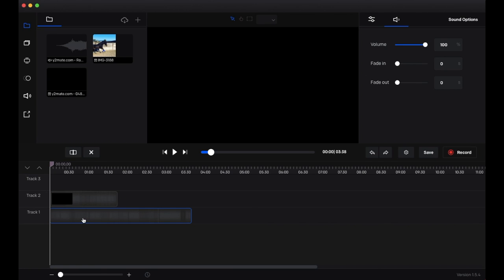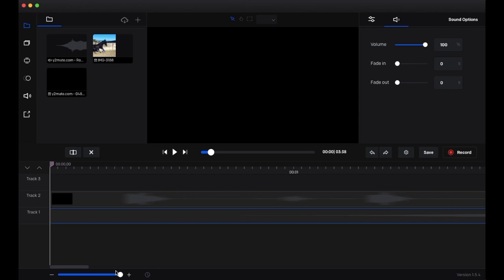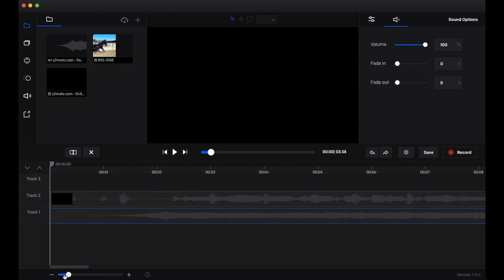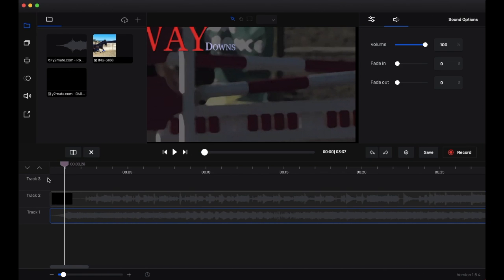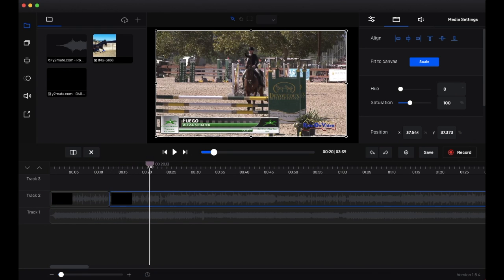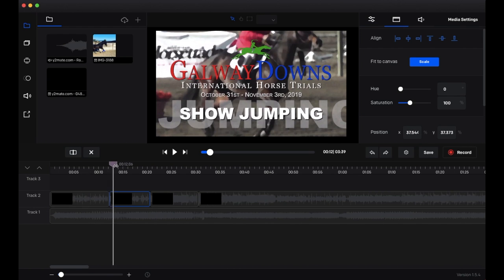Create Tutorial Series 2: Splitting/Cutting Clips & Zoom Feature in the BEST Video Editing Software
When you are creating your first video in an unfamiliar software or even if you are creating your first video altogether; it is important not to get lost in the confusion of it all. Create by Vidello is a great video editing software that can be downloaded easily on any computer.

If you want to check out how to get Create CHECK

((TRY BEFORE YOU BUY KINDA THING))

This simple tutorial series will go over all the buttons and what they all do, and if you are interested in figuring out one in particular then use the topic markers below:

0:00 - Introduction (Overview)
0:45 - Getting Content on your Timeline
1:00 - Combining Audio + Video
1:50 - Zoom Feature
2:30 - How to focus in on your editing to the second!
3:45 - Splitting content or video clips to shorten and edit your content - example
5:00 - Where the UNDO button is!
6:00 - Cutting Content Live Example
6:30 - Review of all learned so far and next steps

If you are interested in more videos on how the CREATE software works check out ALL of the training videos on this Playlist